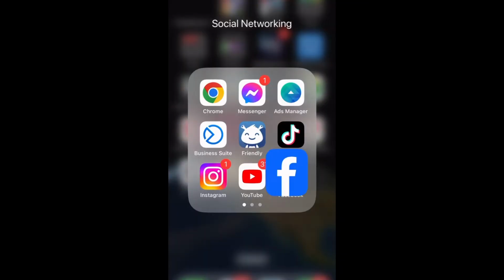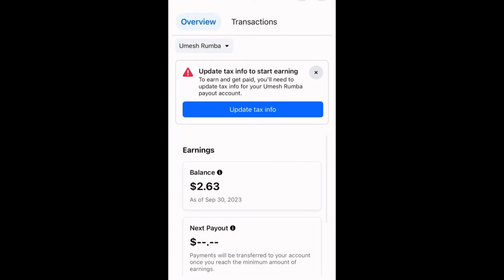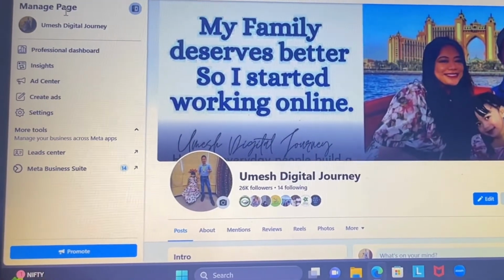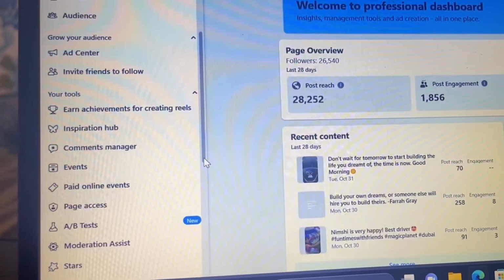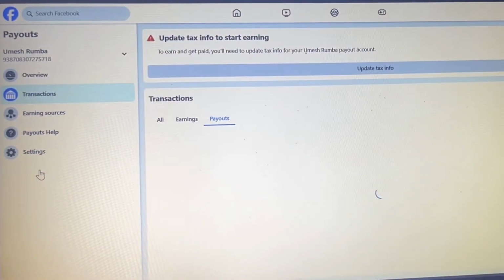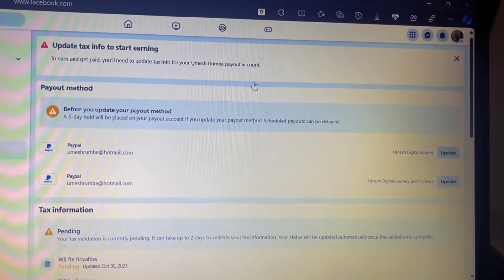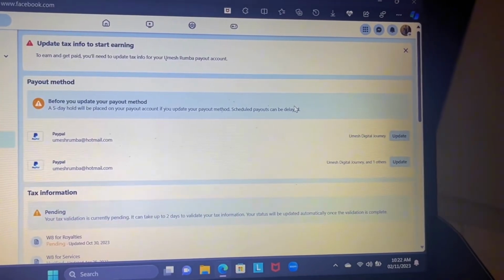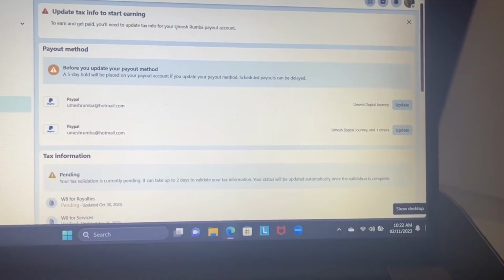Facebook add tax info not working | How to fix this problem | Facebook Payout